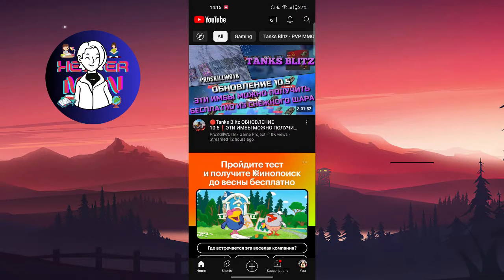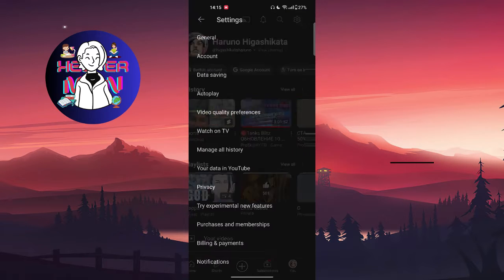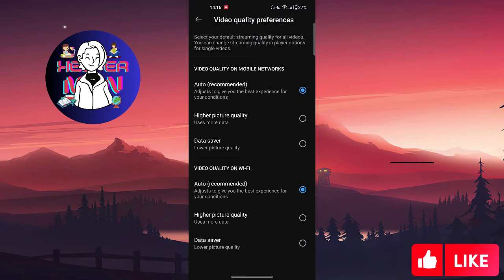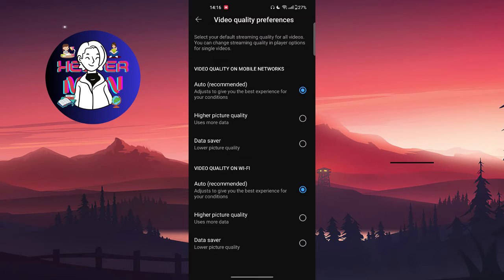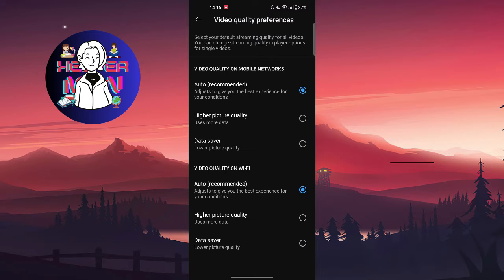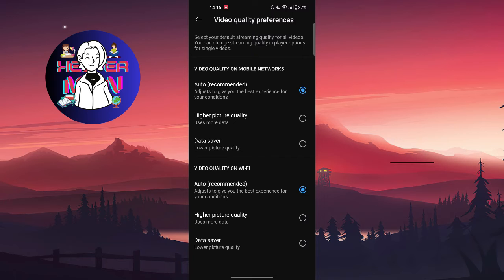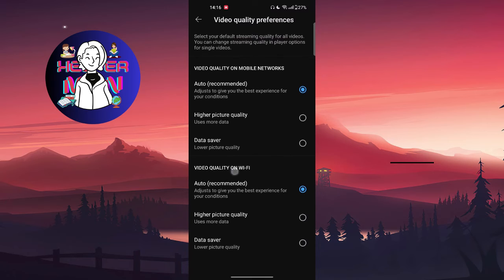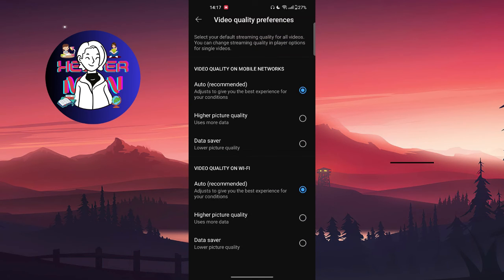How To Change Video Quality On Youtube Shorts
This video name is: How To Change Video Quality On Youtube Shorts